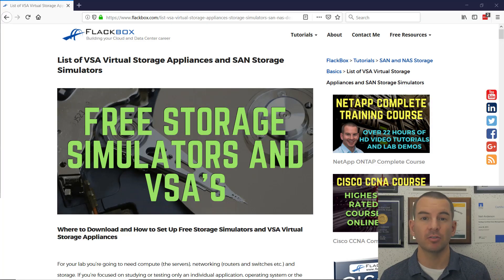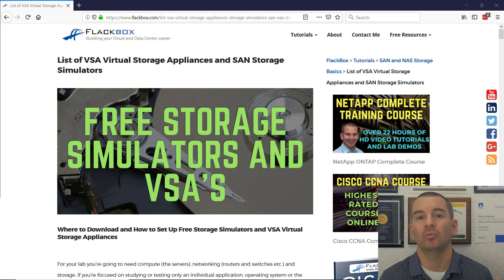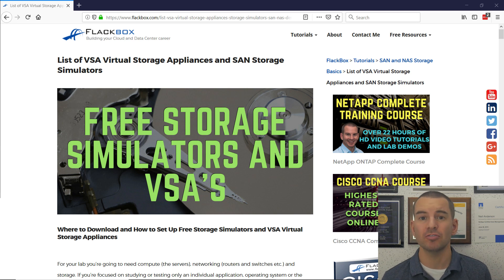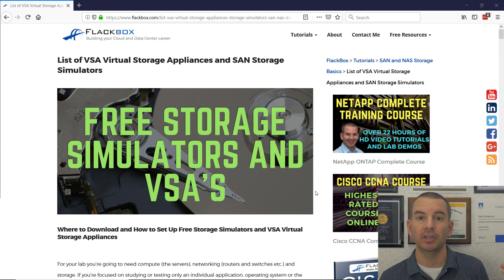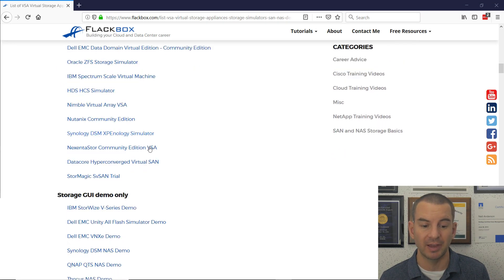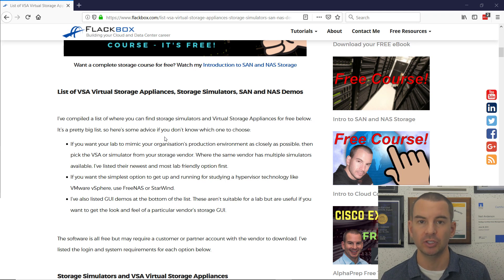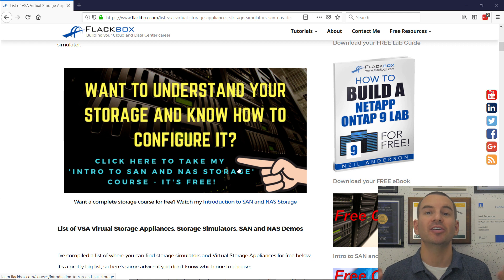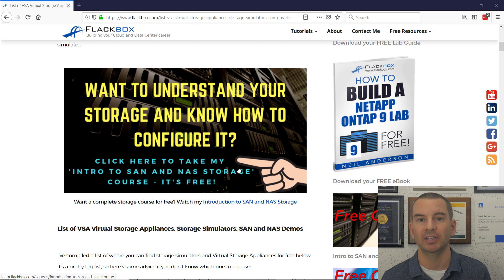List of Free VSA Virtual Storage Appliances and SAN Storage Simulators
FREE EBOOKS

Thanks!
Neil